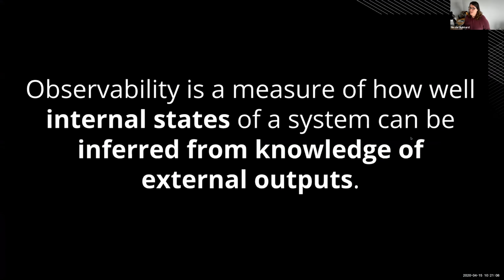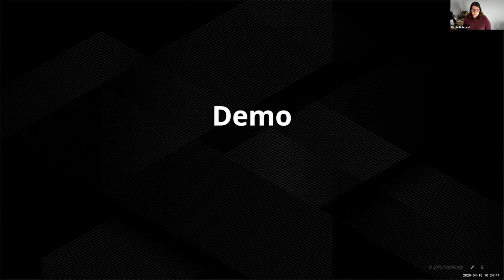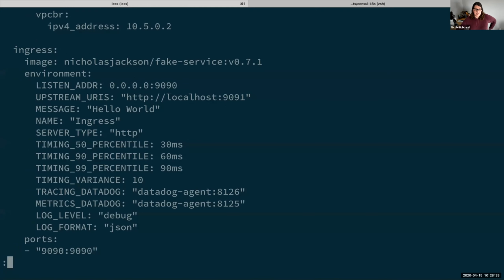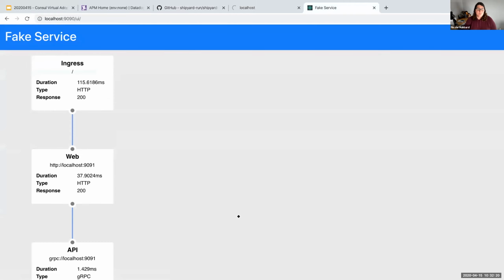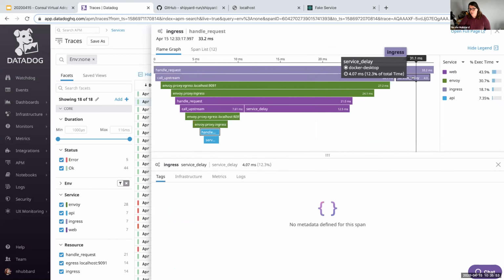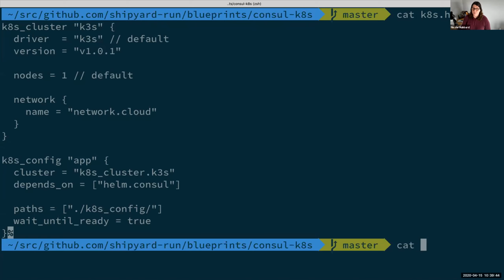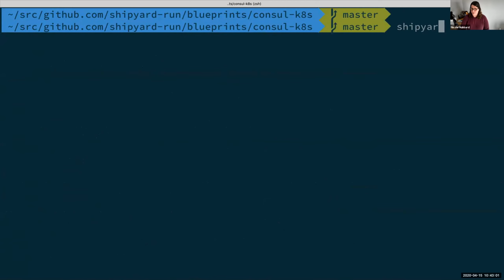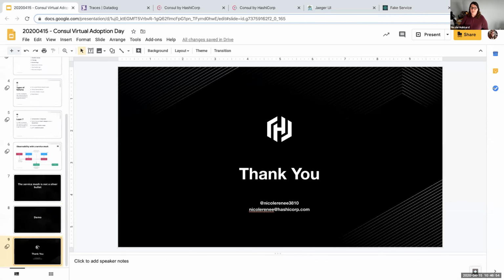Using Consul for Network Observability & Health Monitoring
Learn about distributed tracing, health checks, and Layer 7 observability in Consul. -